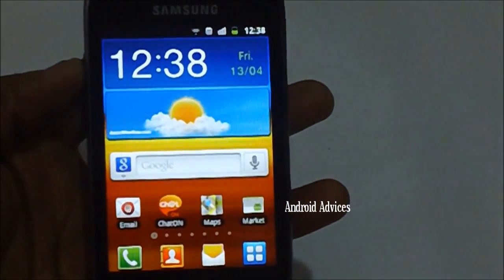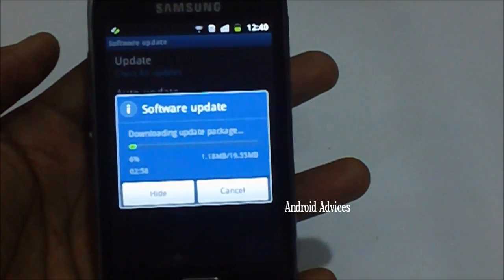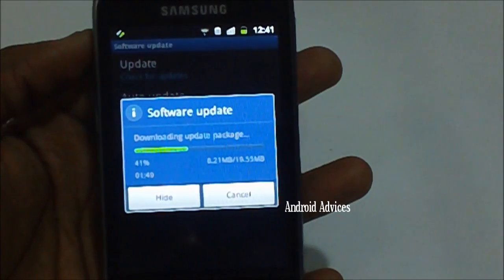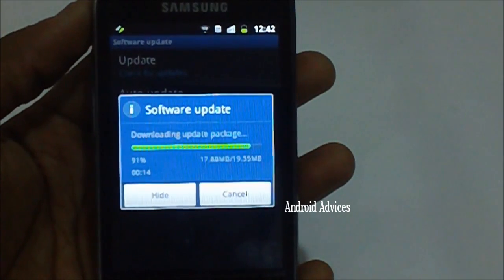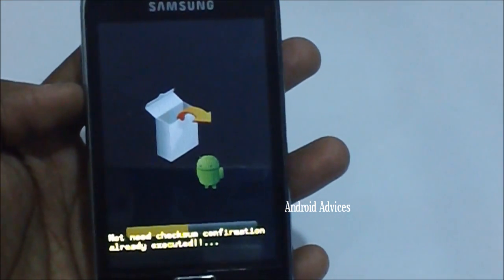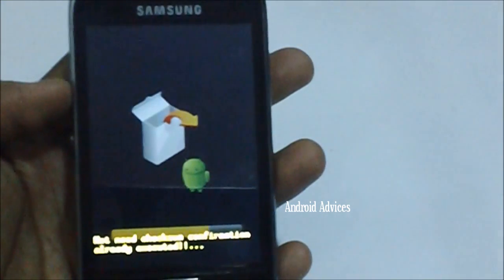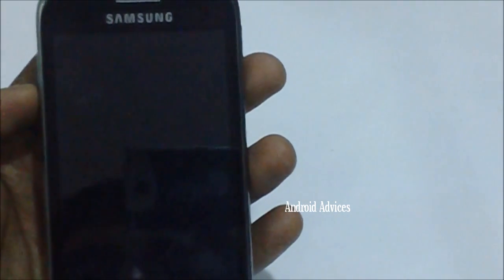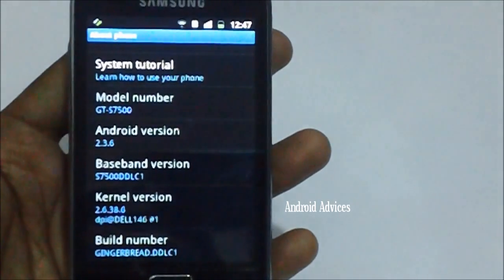Samsung Galaxy Ace Plus Firmware Update Tutorial - Android Mobile Phone - PhoneRadar